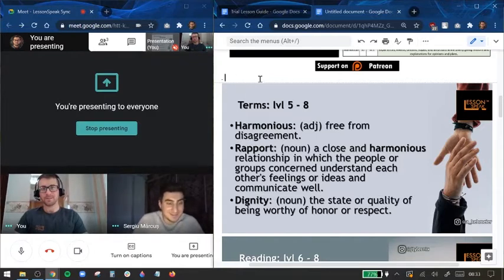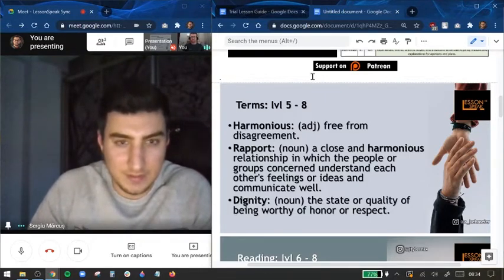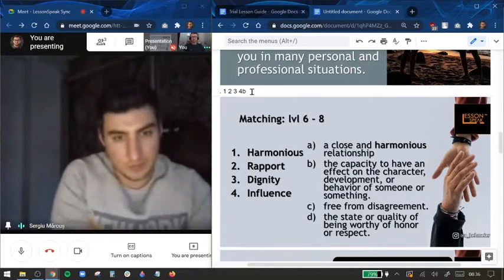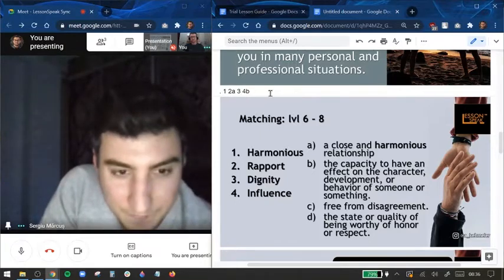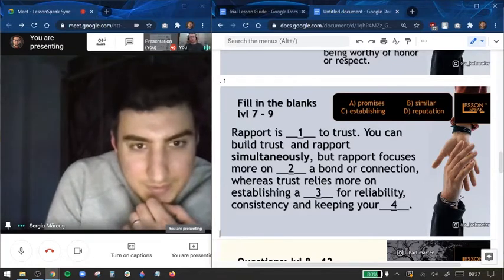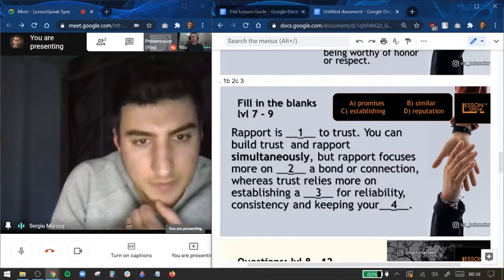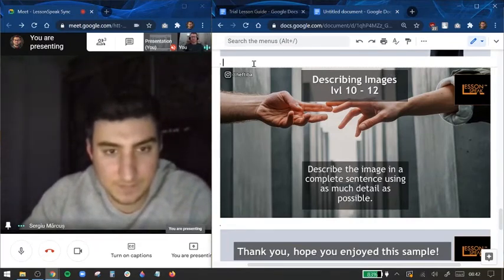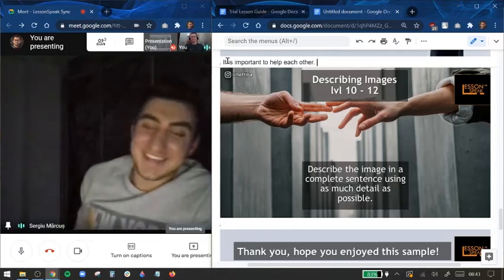LS Sales demonstration with BoweiStrategy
** Featuring: Bowei Strategy - Transforming Teachers to Entrepreneurs **
James coaches ESL teachers to get their own students online and build a 6-figure teaching business

Are you a teacher looking to teach, the LessonSpeak way? Currently offering free curriculum and training!